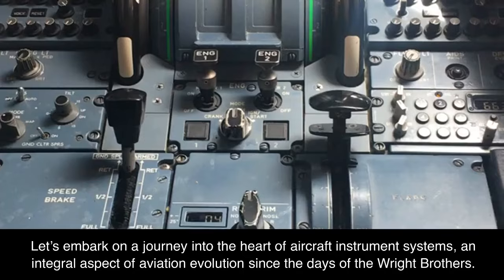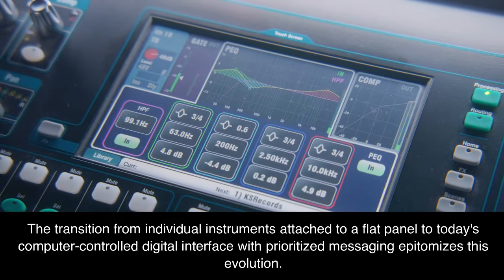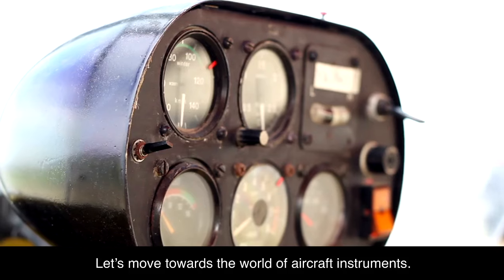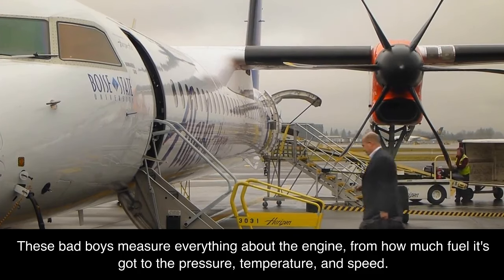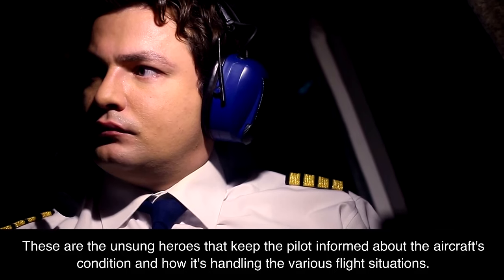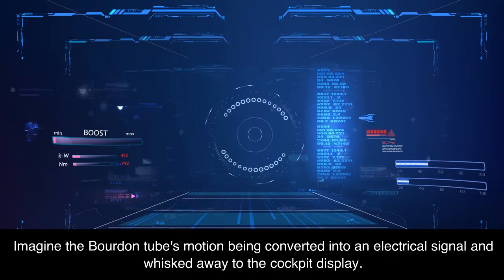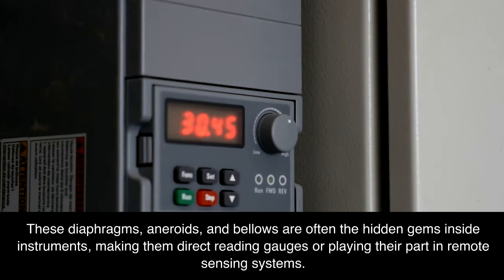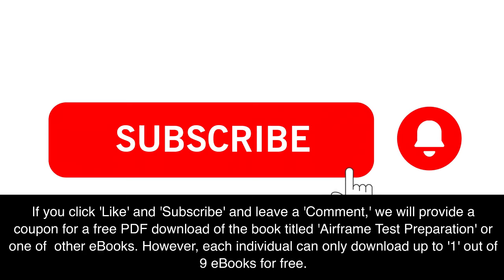Airframe: 10-1 Aircraft Instrument Systems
AMT A&P Airframe 10-1